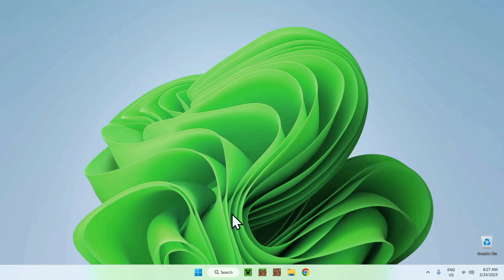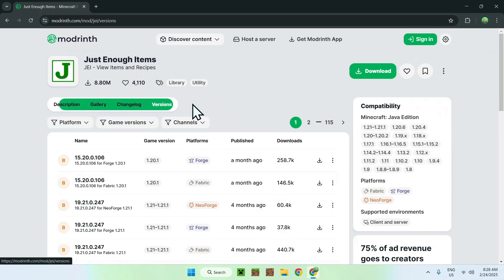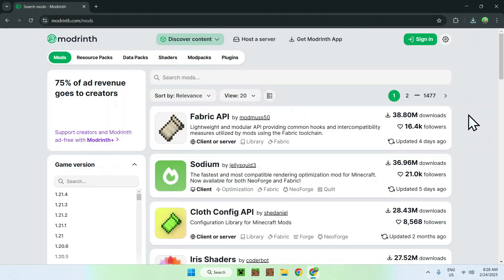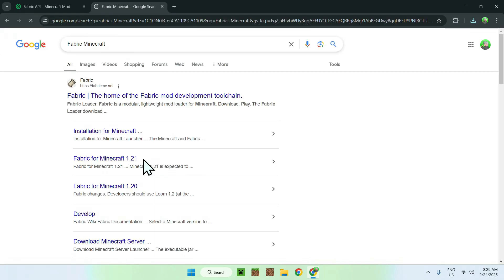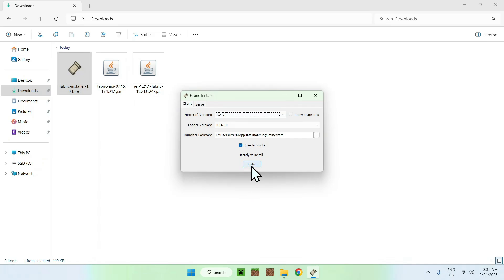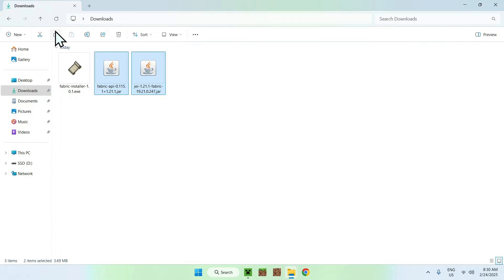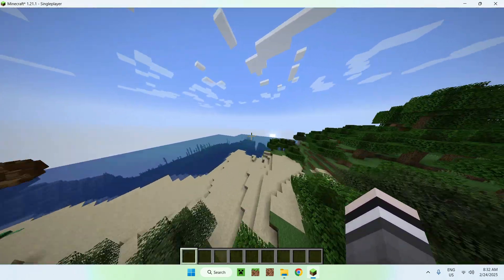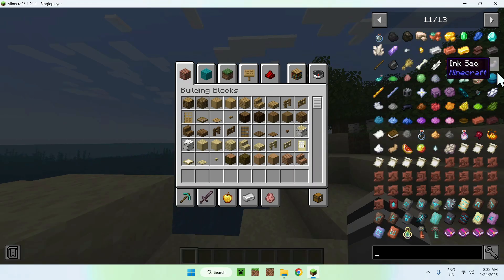How To Download And Install Just Enough Items For Minecraft Java In 2025 | Minecraft JEI Mod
[ Information ]
Just Enough Items is a Minecraft mod that lets you view and learn Minecraft crafting recipes.

Minecraft Mods
Minecraft JEI
JEI

- Finnvian